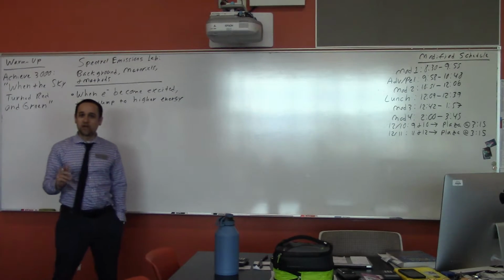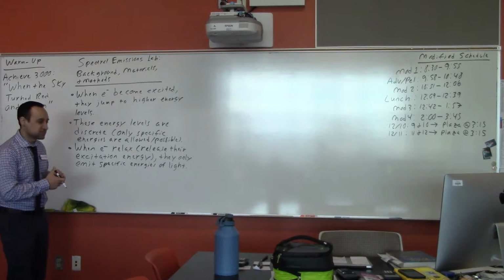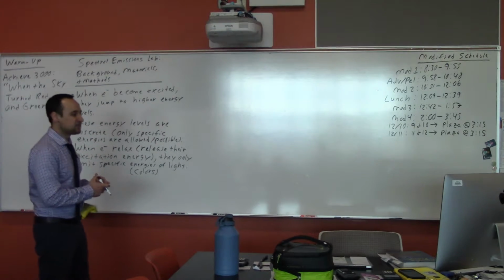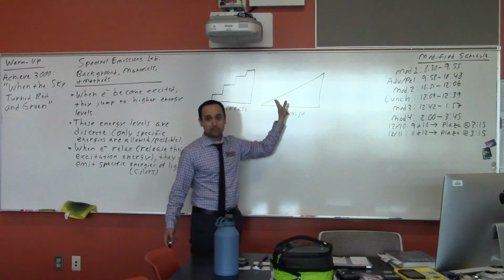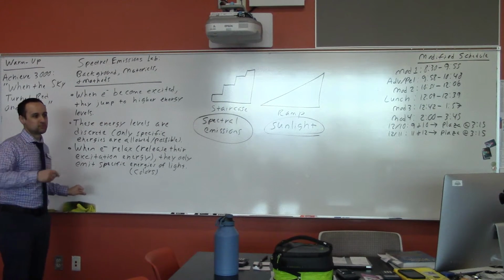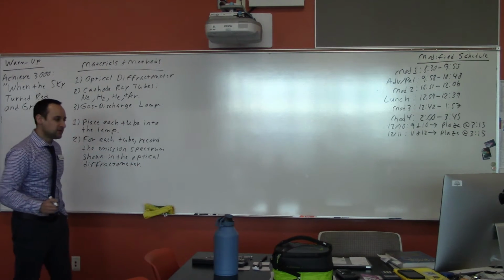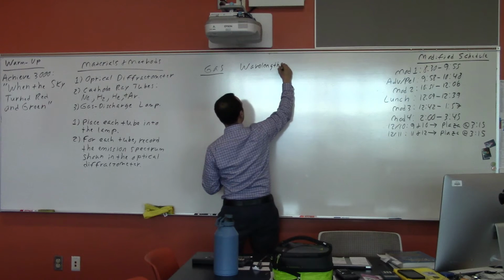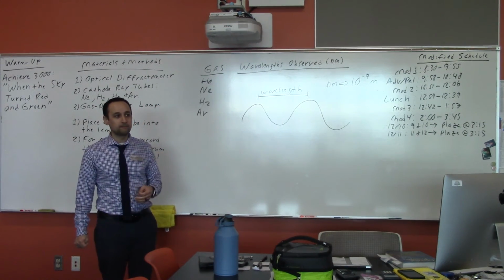Lecture: Spectral Emissions Lab: Background, Materials, and Methods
This lecture is the first for the Spectral Emissions Lab.